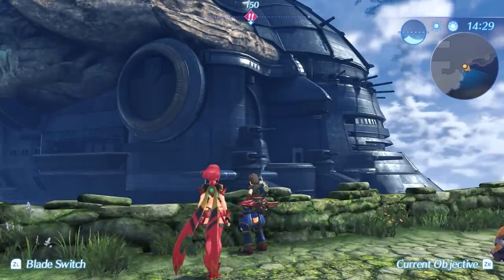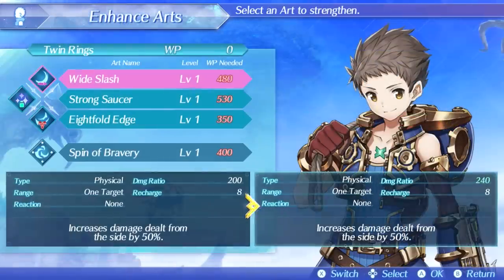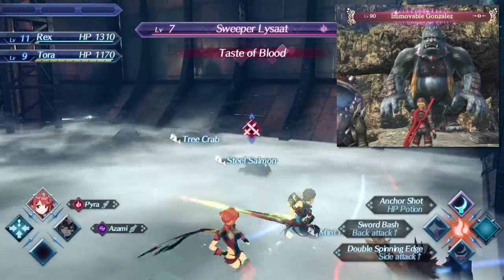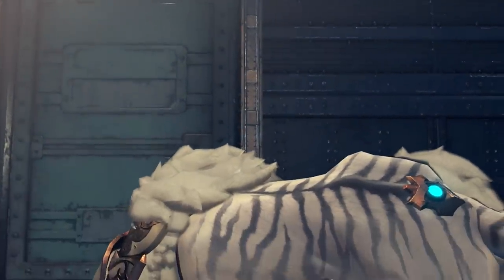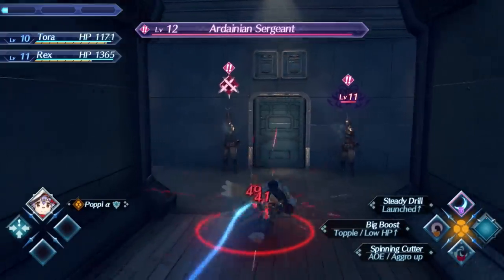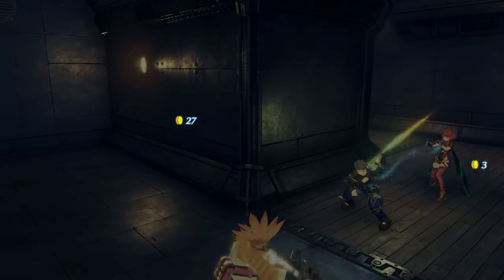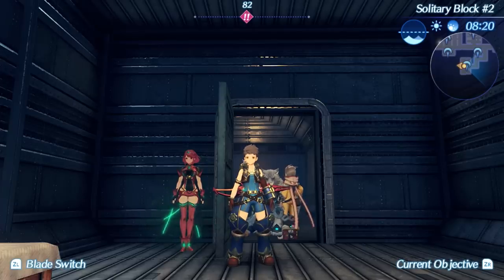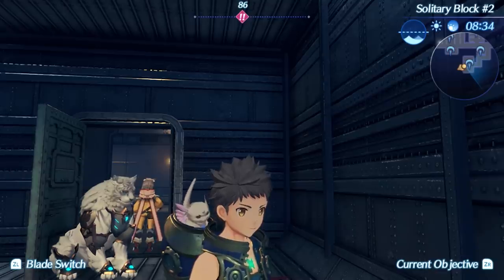Xenoblade Chronicles 2 – Episode 12: Rescuing the Cat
We storm the Titan Battleship to find out friends!